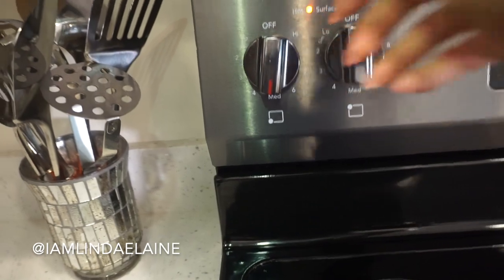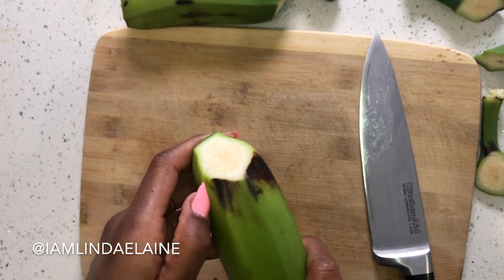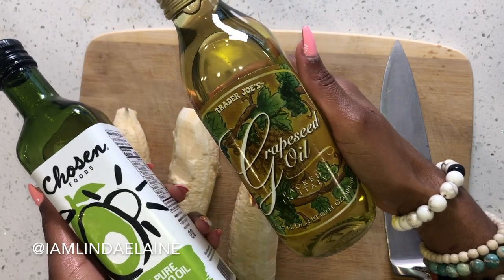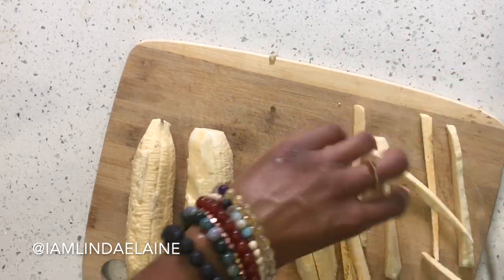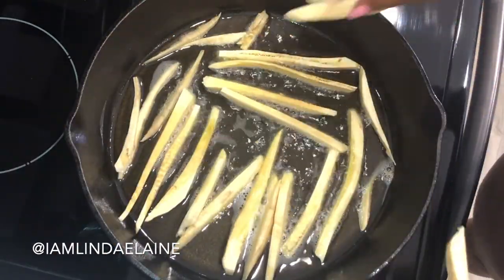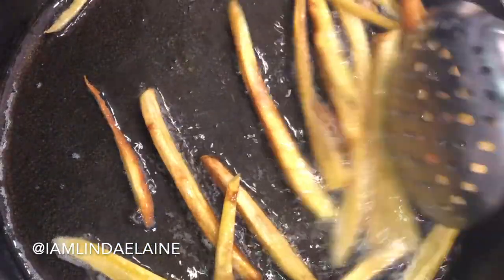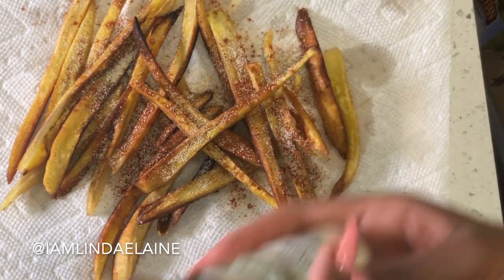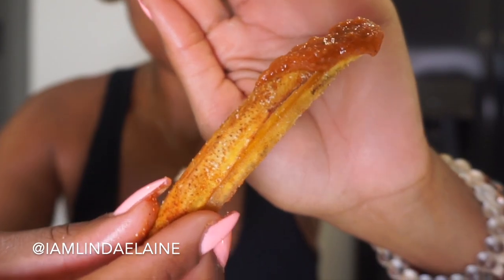BEST ALKALINE FRENCH FRIES RECIPE!! NO JOKE! Easy & Quick| iamLindaElaine Cooking TV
I loveee french fries but being alkaline I had to substitute potato fries with burro bananas and let me tell you something I've perfected the recipe!!! So I hope you enjoy this video and if you try them let me know your thoughts!

About iamLindaElaine:
If you don't know by now I love makeup, changing my hair frequently and working out. BUT I love to eat so here on iamLindaElaine Cooking TV I'll show you my favorite recipes and try new ones with you!
So stick around to watch my cooking videos, recipes and what I eat in a day videos.
See you every Sunday or Monday  ;-)